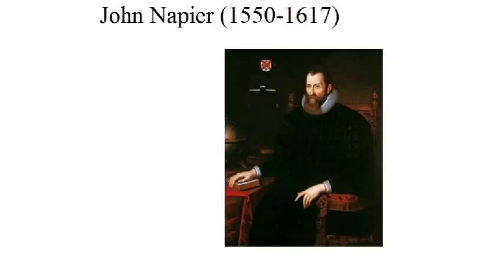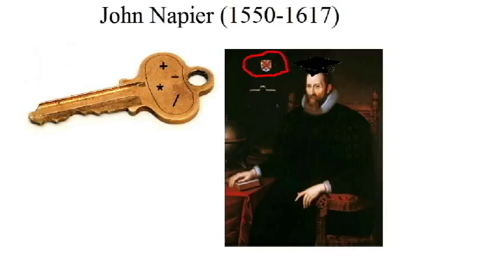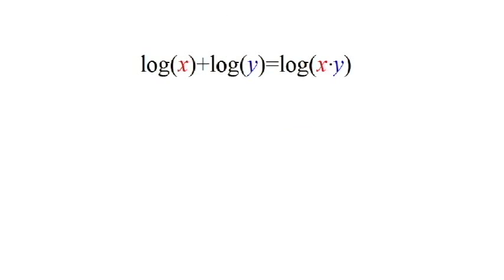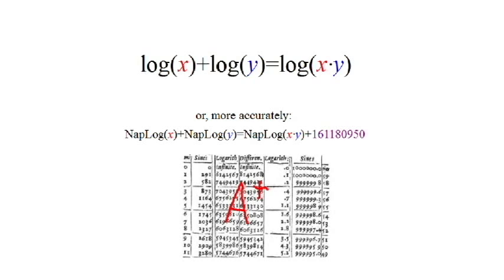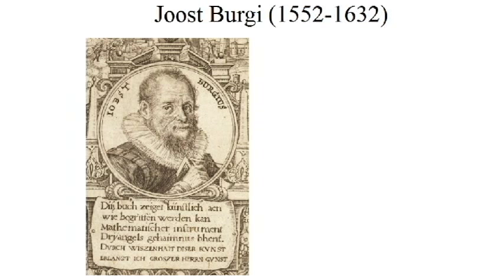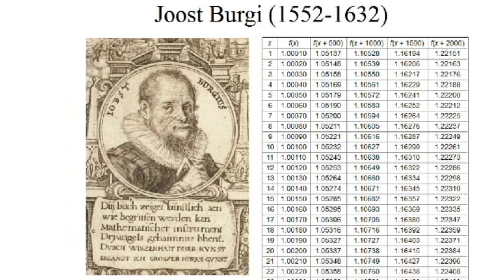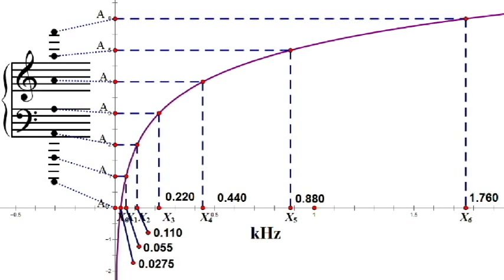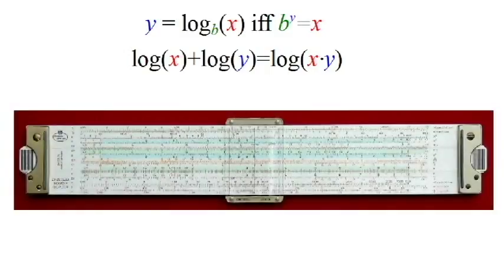Logarhythms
This is a song about logarithms, including their history, applications, and some mathematical properties. Entered as the second of two videos submitted to khanacademytalentsearch.

All other images used in this video are either public domain or my own constructions

John Napier was a mathematician,
living in the 16th century.
A well educated member
Of Scottish Nobility

He invented a new kind of
arithmetic master key,
writing down some reference tables
he could look up quickly.

Thus began one of history's
most arduous calculations,
as he filled successive rows
with decimal multiplication,

Twenty years he toiled to
crunch through every iteration,
then between the columns
discovered a new relation:

Log of x plus log of y
is log of x times y.
When you add the logs, you see,
their arguments multiply!

Napier's tables were successful,
as their use would imply;
four hundred years until computers
made them all go bye-bye.

Joost Burgi also deserves
an honorable mention,
a Swiss clockmaker by trade
whose work gets more attention.

His log tables were much nearer
to modern convention.
Too bad Napier beat him
to the punch with the invention.

If YOU want to UNderstand
VOLume in DECiBELS,
then you'll need a log base ten,
just like the R-R-R-Richter Scale.

Relating pitch to frequency,
base two gets the detail,
and algorithms of order log n
are a computer scientist's holy grail.

Logarithms, time has shown,
are quite the useful tool
use them to mark up a straight-edge,
it's now a slide rule!

Though you may think that their use
in problems is just cruel;
if you take the time to learn them,
you'll be sure to do well!